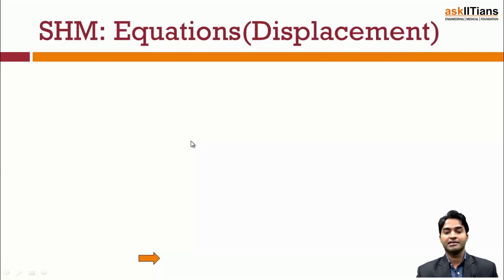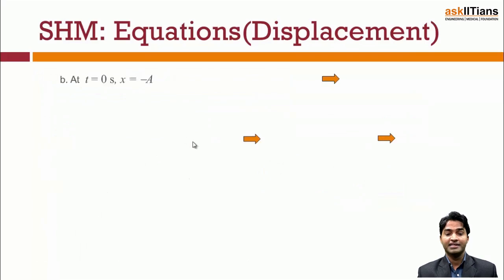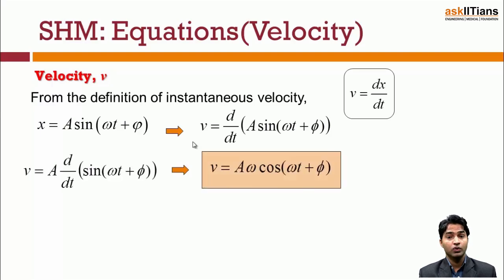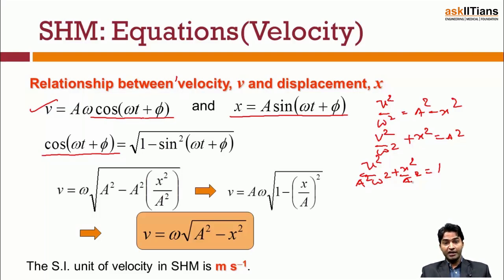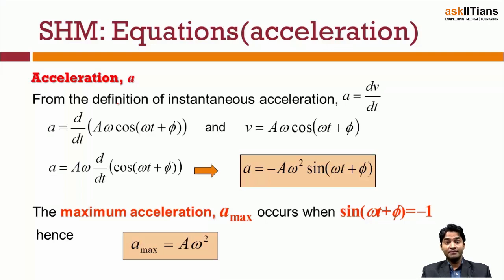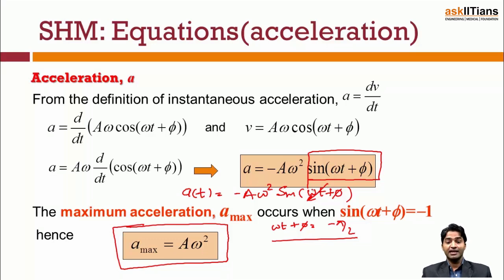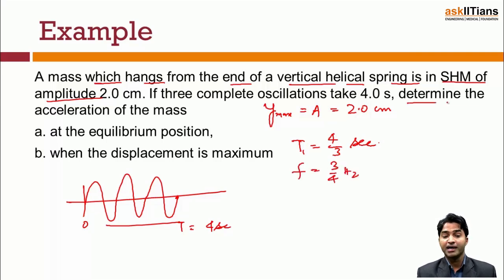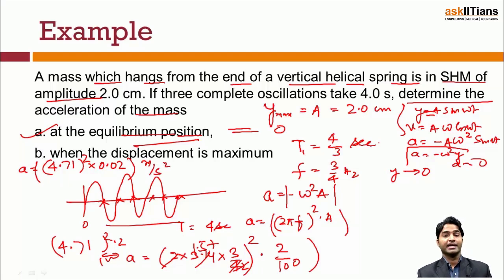Simple Harmonic Motion Equations||Lecture-3||Oscillations||Physics||Grade- 11||JEE||NEET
🌟 Introducing AskIITians YouTube Channel Playlist for Class NEET Physics - Oscillations🌟
Saurabh Kumar Sir has explained Oscillations | SHM: Equations: Displacement, Velocity and Acceleration

For more information on force and pressure, refer to our revision notes on NEET Physics